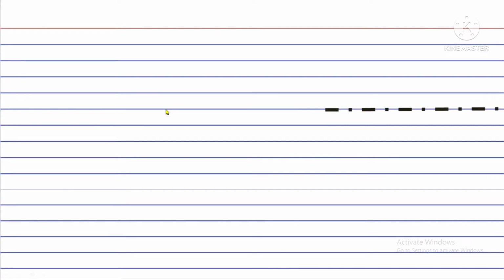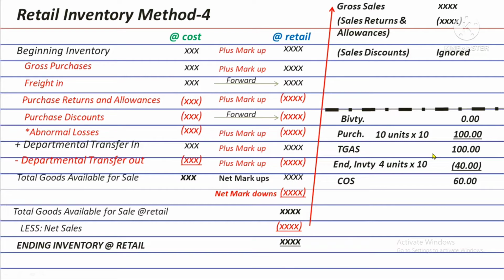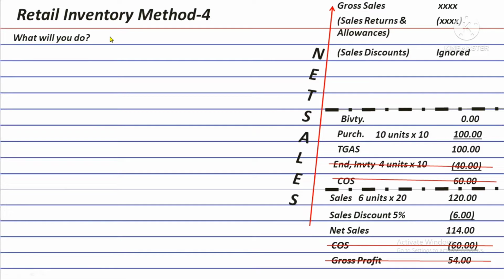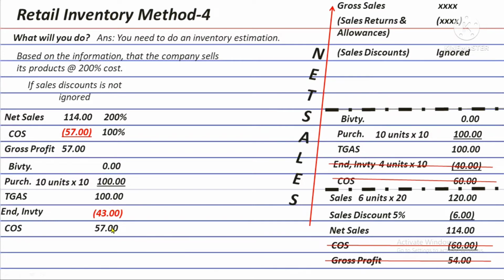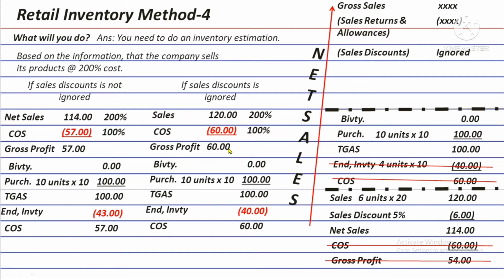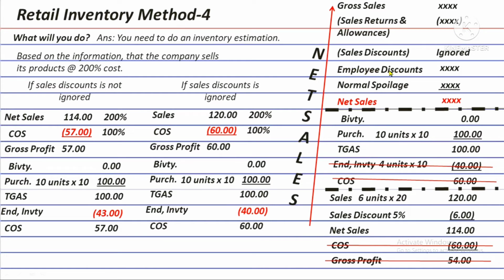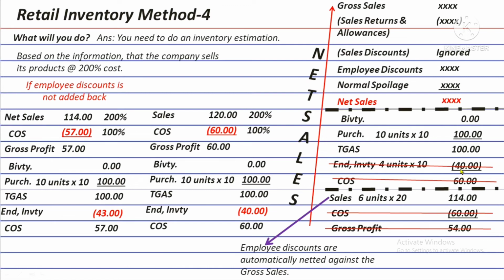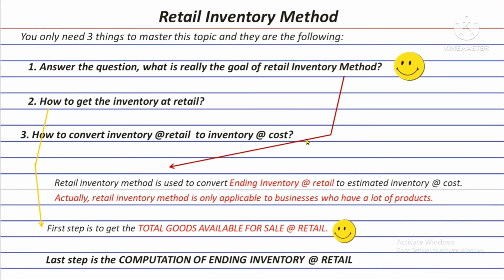Episode 4- Retail Inventory Method - (twists on employee & sales discounts)